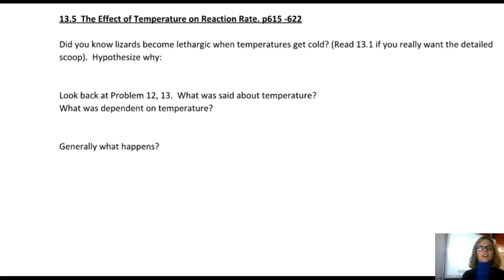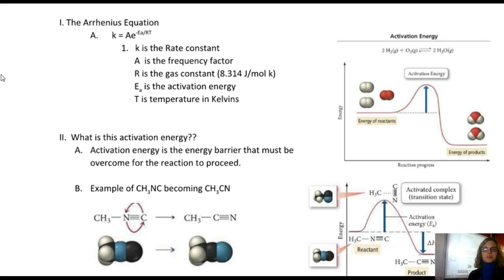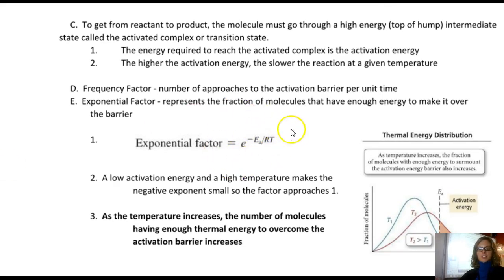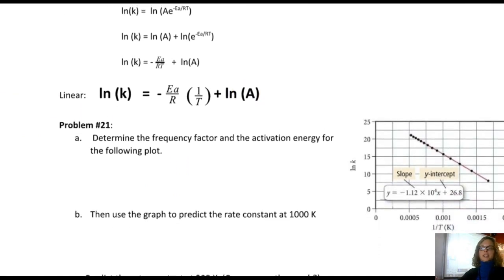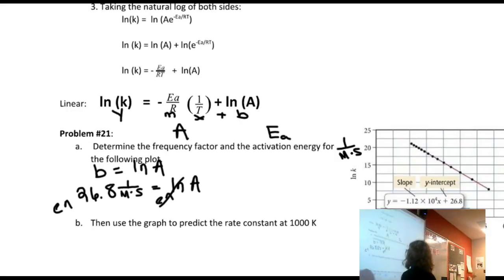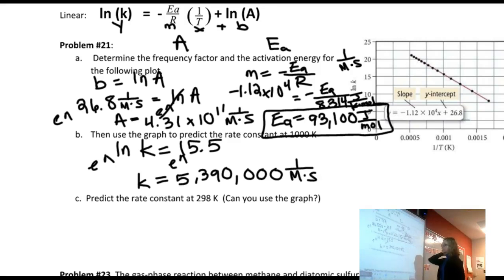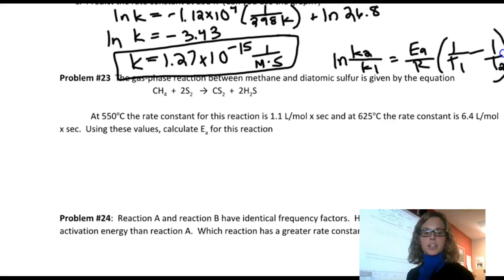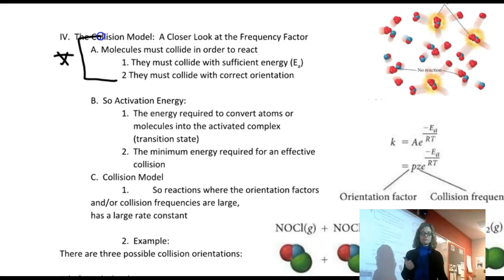Blankwalle 13.5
Kinetics